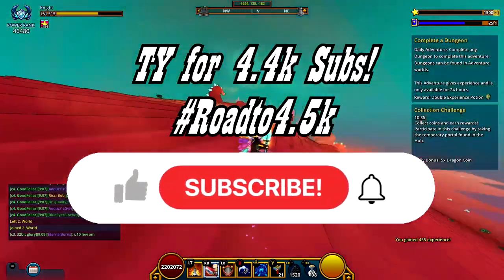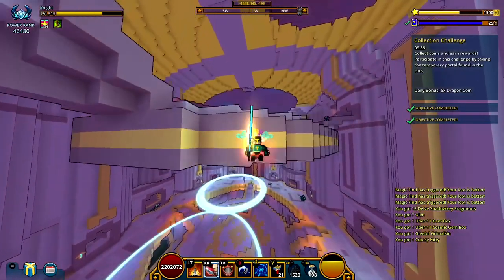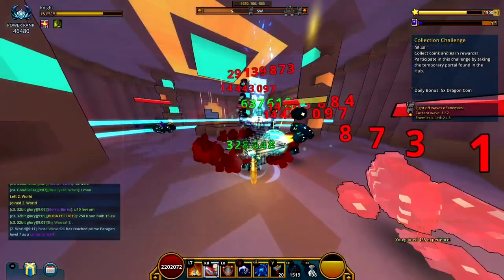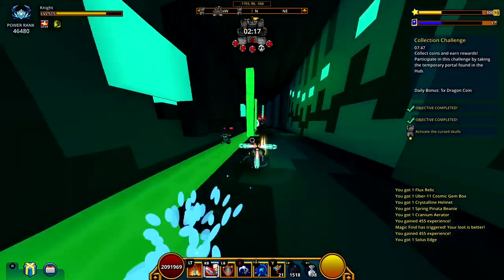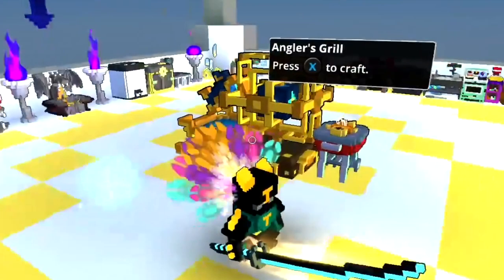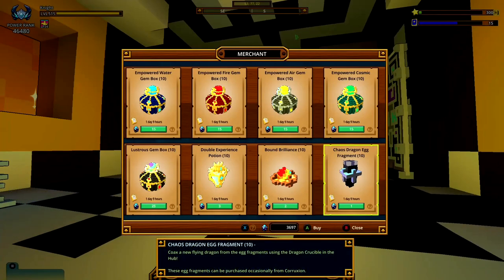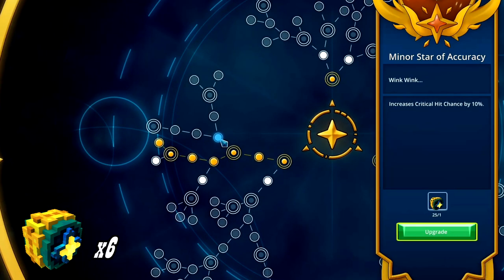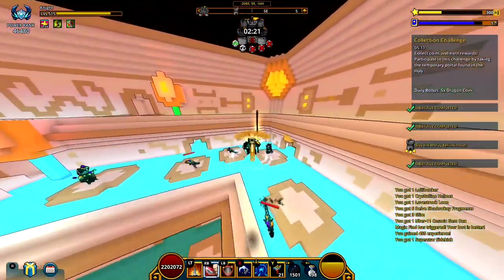What is the 𝗡𝗘𝗪 Max Light In Trove? [Outdated, check Description for new one]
Showcasing everything that gives Light after the Reeling In The Stars Update.

Xbox GT/PC IGN : JonNario94

Keep on Hunting!

0:00 - Intro and Explanation
0:56 - List Of Items
1:20 - Crystal Gear
2:11 - Banners
2:55 - Allies
3:59 - Cosmic Gems
4:52 - Geode Mastery
5:15 - Food
6:24 - Dragons
7:19 - Solarion And Subclass
7:35 - Star Chart
8:16 - Berserk Battler
8:47 - Max Light
9:00 - Outro